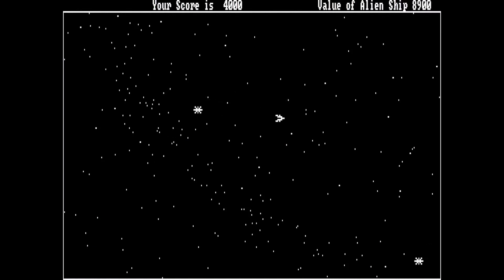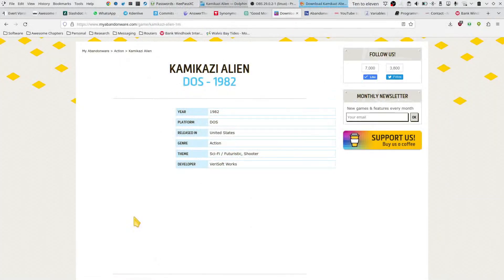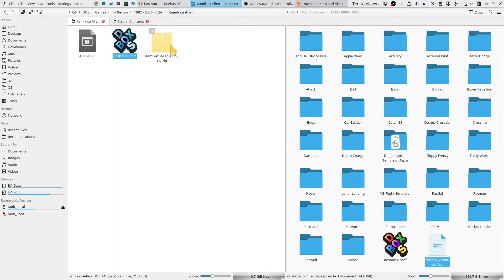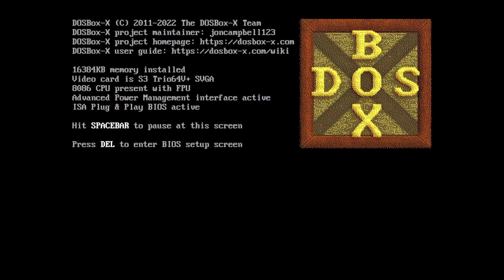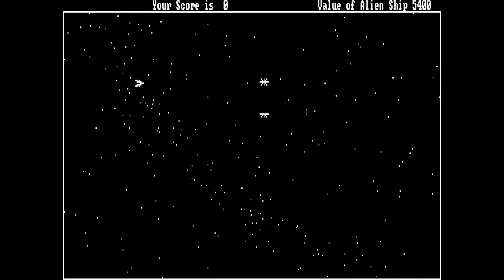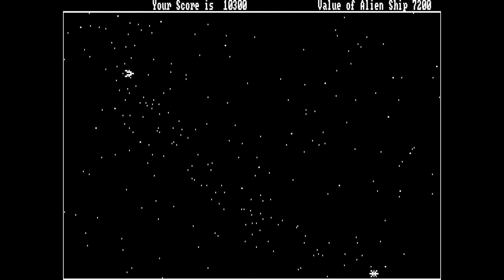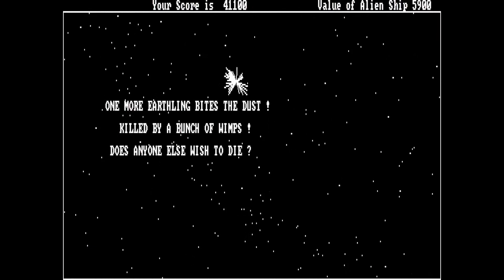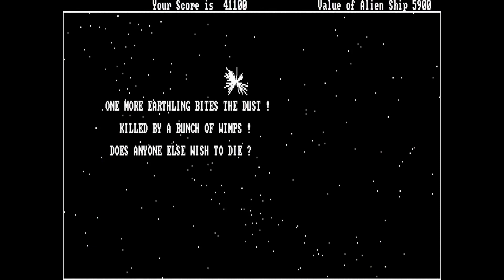Kamikazi Alien - 1982 - MS-DOS Game Review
This game was released for IBM Personal Computers and compatibles running MS-DOS in 1982. It's a small arcade type game, and it plays well. You only have one screen, and loads and loads of aliens that want to crash into you.

Chapters:
0:00 Introduction
1:18 Game Play